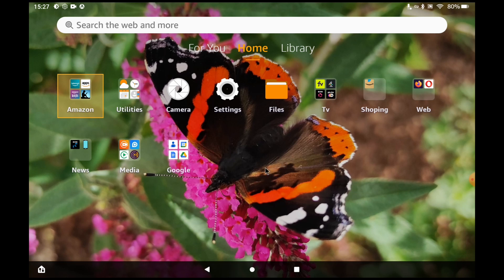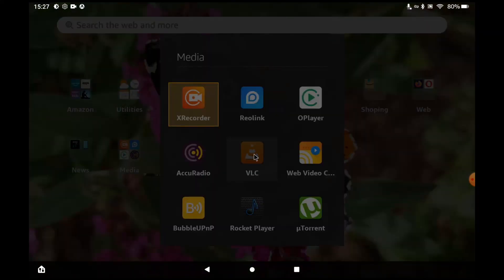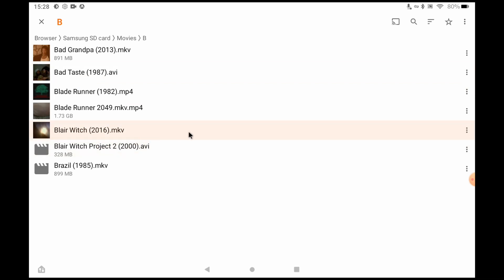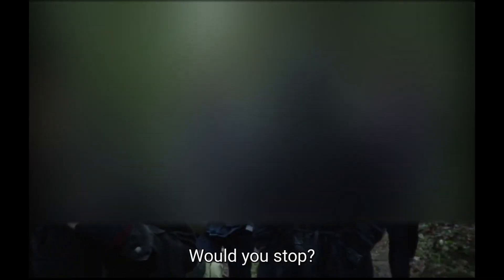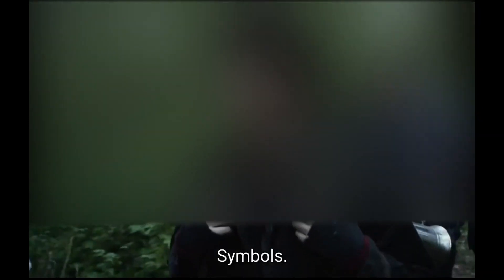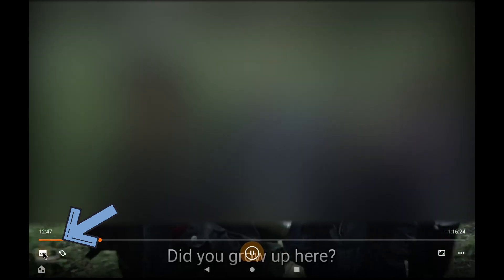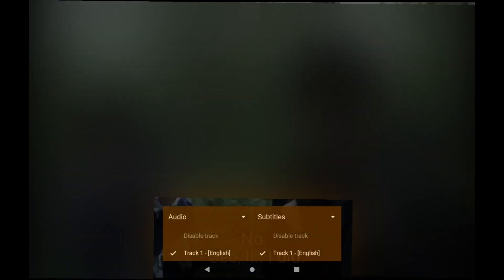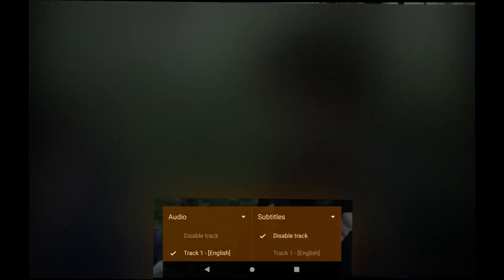How to Disable Subtitles in VLC Player on Android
Some movies come with subtitles and these will be displayed by default when using VLC media player on a android device. If you don't have difficulties hearing, these can be more of an annoyance than beneficial. However, there is a very easy way to disable them.